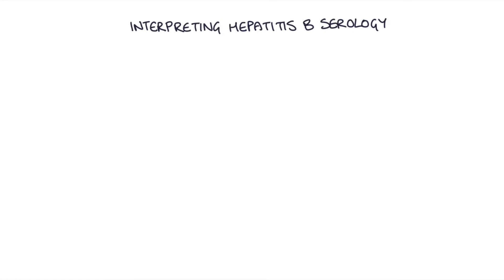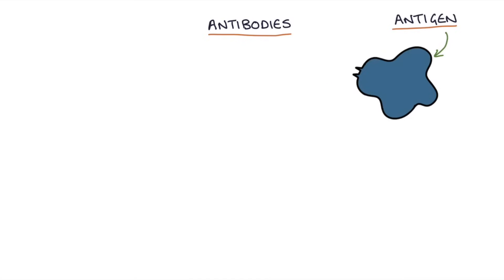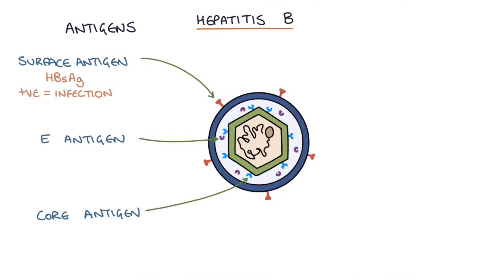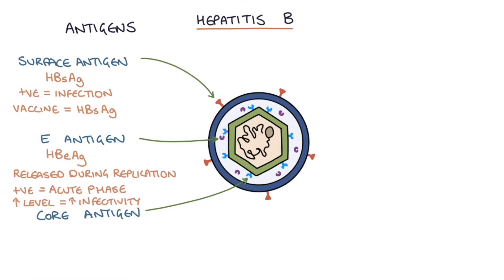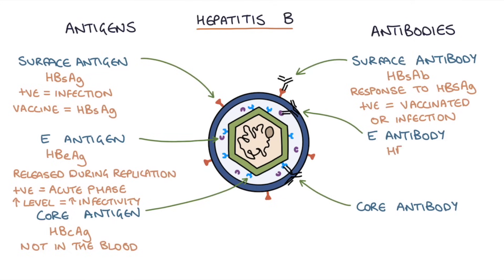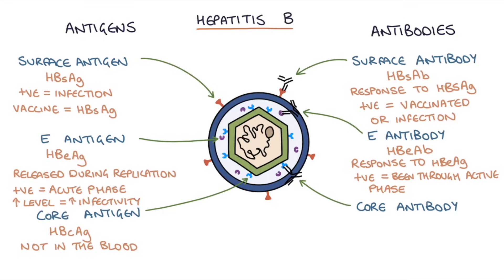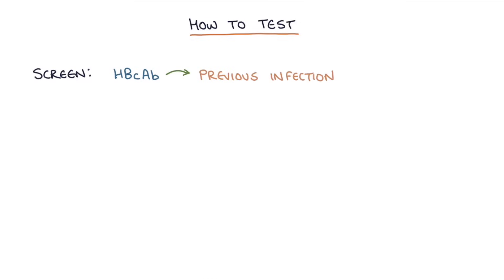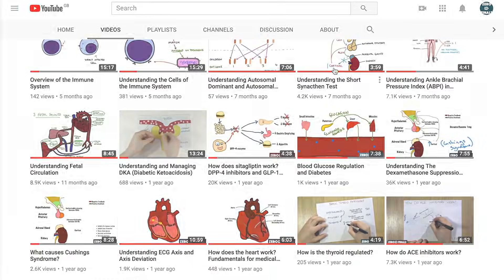Understanding Hepatitis B Serology Results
This video contains a detailed and simplified explanation how to test for hepatitis B and how to interpret the results of hepatitis B serology.

Special thanks to Harry Watchman for editing the audio.